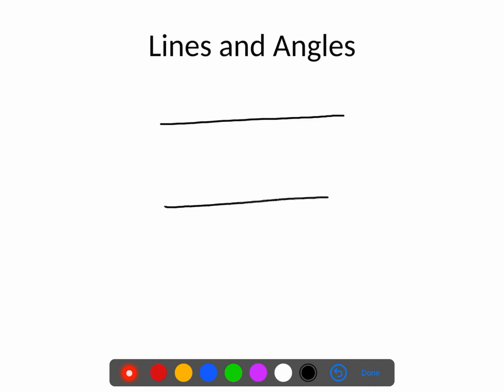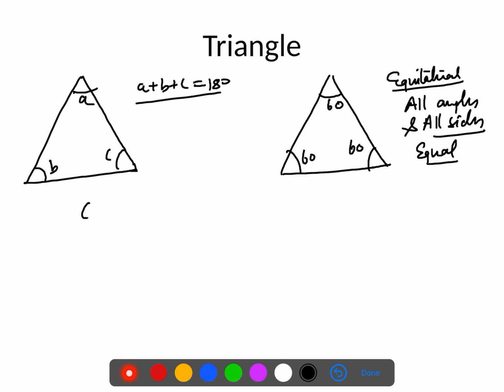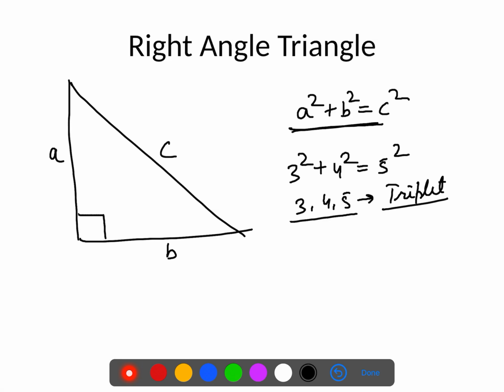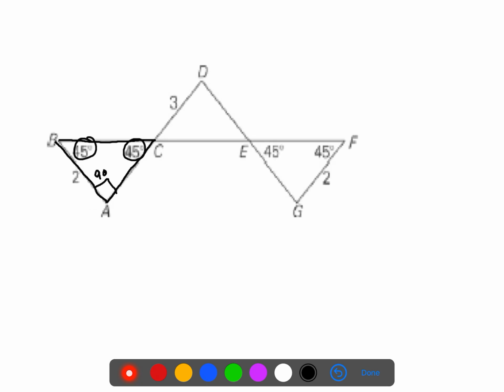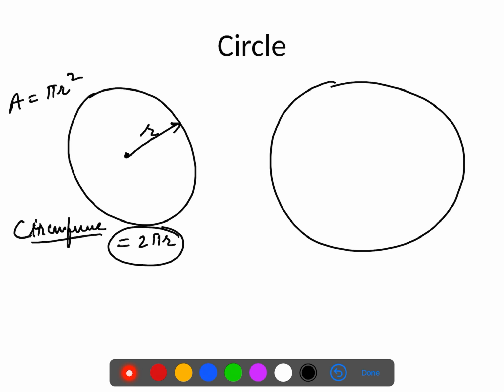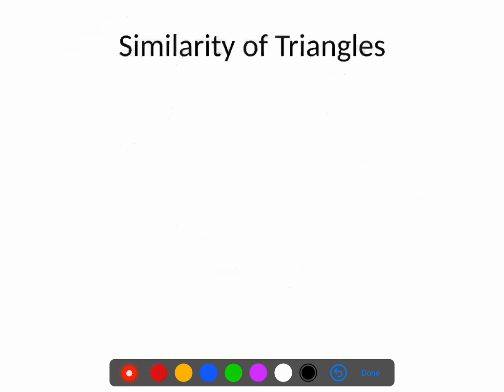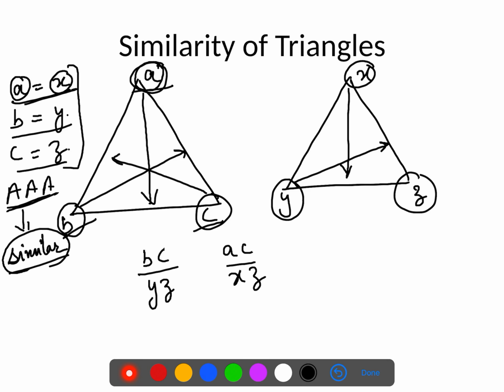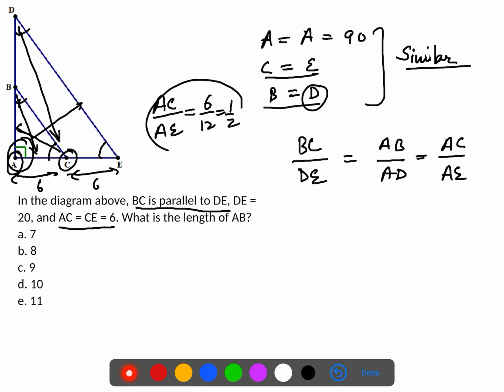Geometry- Basic concepts